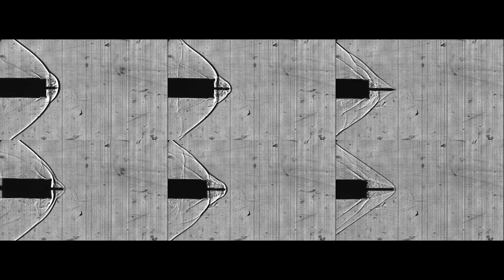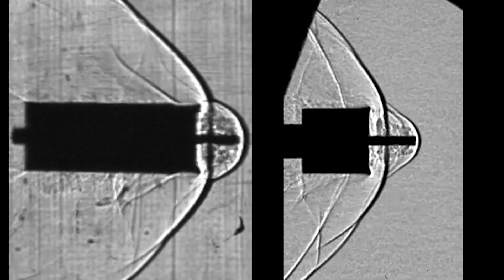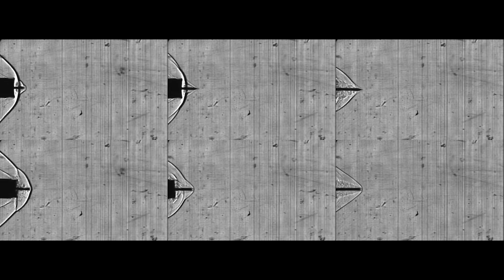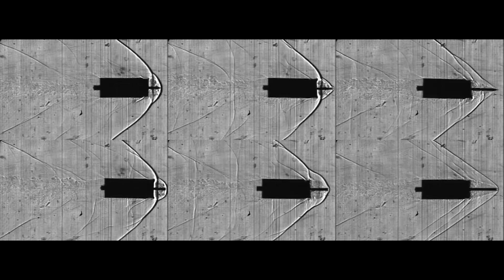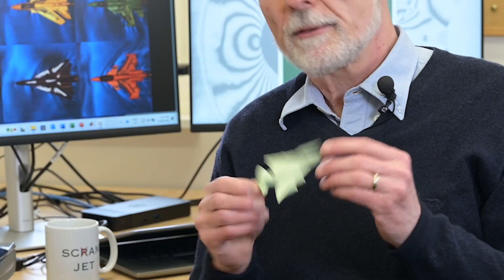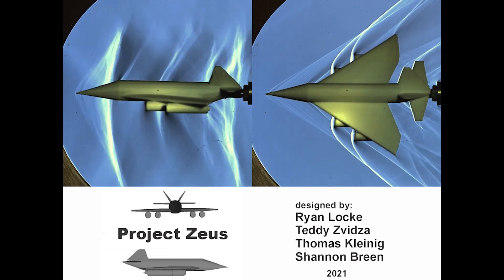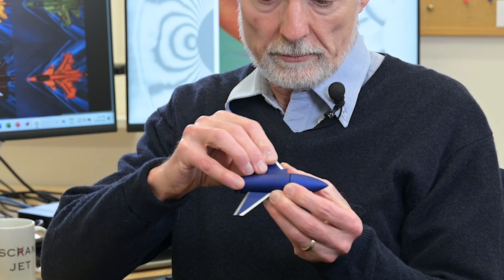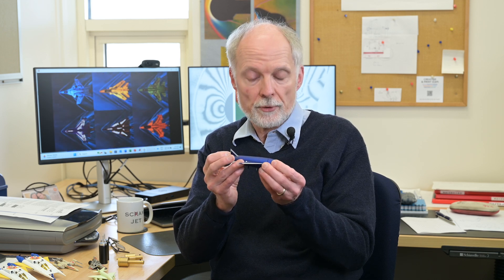Visualisation of supersonic flows - from aerospikes to the X-Wing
Here we show some results of the visualisation of supersonic flows – from capturing high-speed flow instabilities around aerospikes to showing the flow fields around several air- and spacecraft, both real and fictional. We look at the design of different supersonic aircraft – from two student designs to the X-Wing from Star Wars, the Viper from Battlestar Galactica, the Starfighter from Buck Rogers or the Gerry Anderson designs for the Angel Interceptor (Captain Scarlett) and Thunderbird 2 (Thunderbirds) and a few very unusual designs …

V4190510